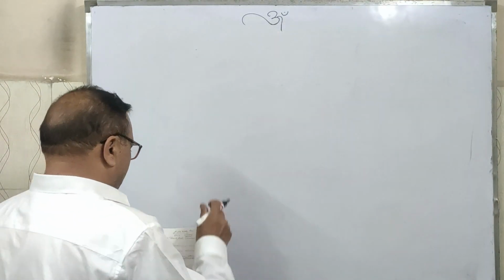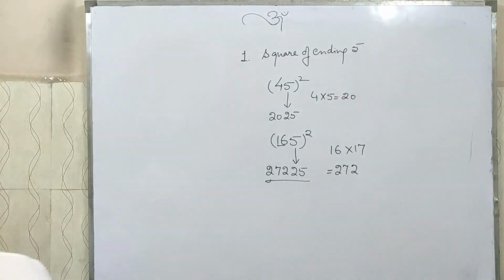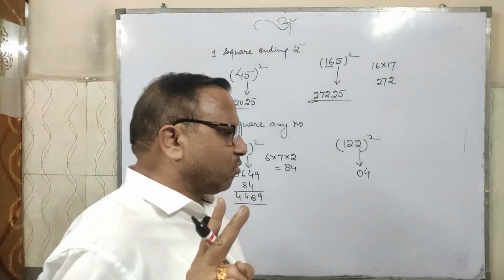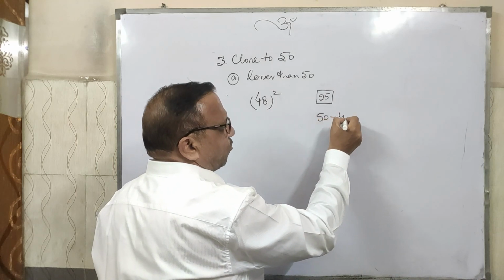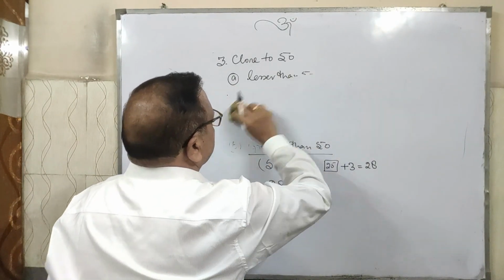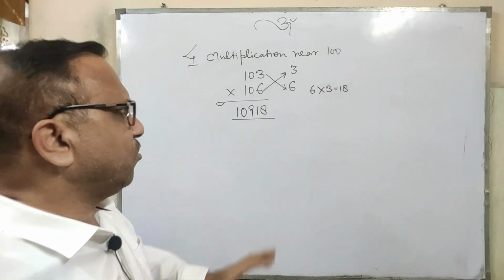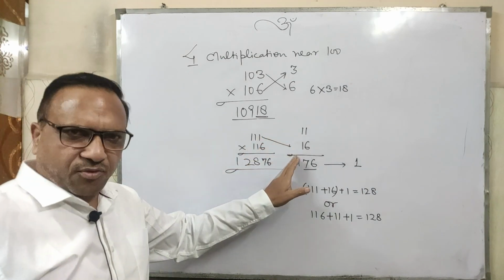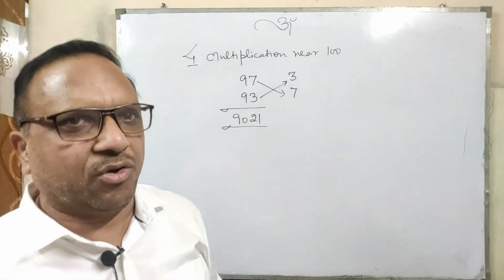Tricks of multiplications (Part 2)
Technique to solve MCQ Questions (Part 2)
There are 4 practical  tricks for multiplications, by these tricks u can increase at least 20%  marks.
 RK Physics is the best online coaching for PCM for 11th and 12th with IIT JEE and  NEET preparations.
There  are IITian faculty.